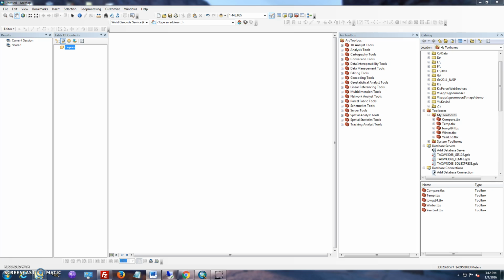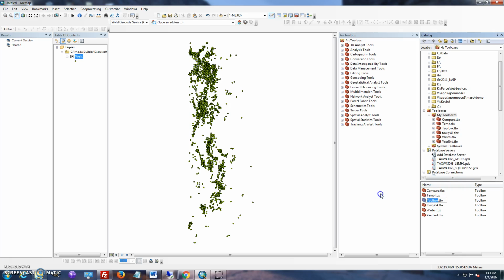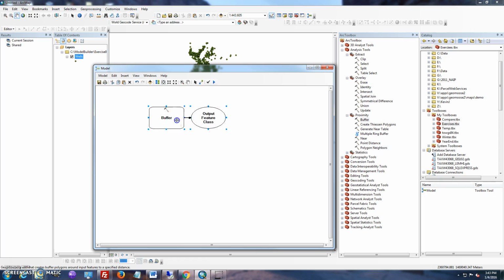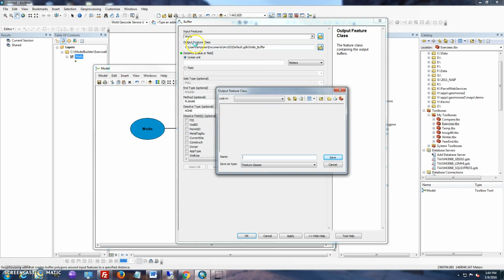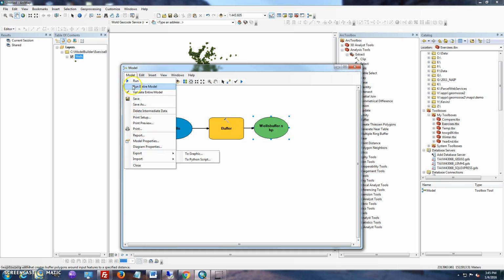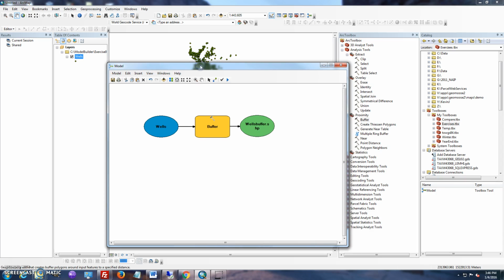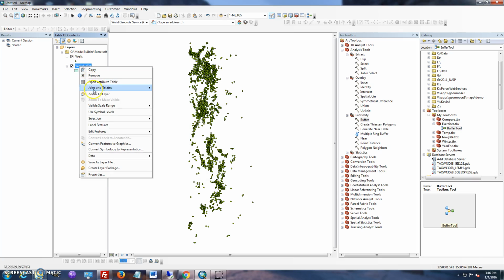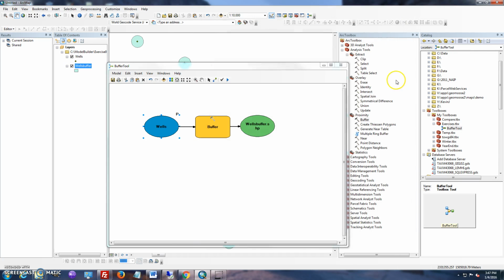ArcGIS/QGIS Intro to Model Builder Exercise 1 Buffer Point